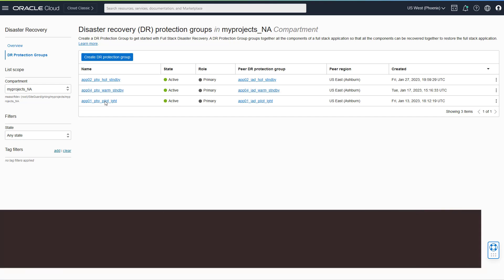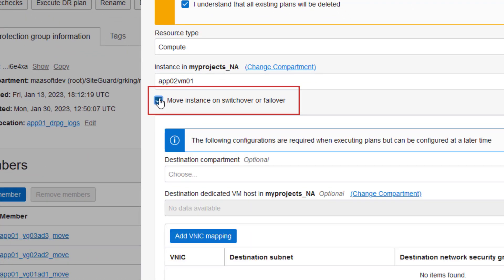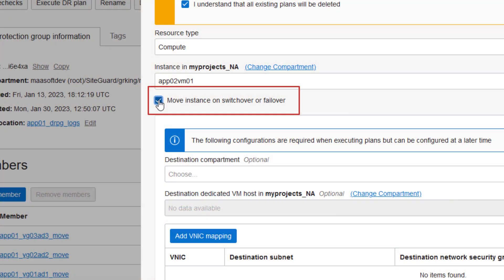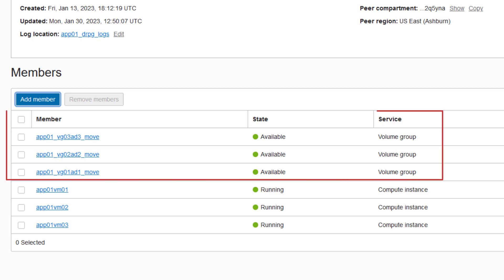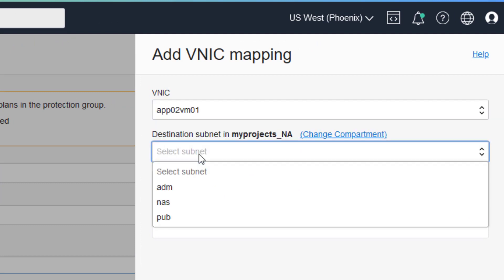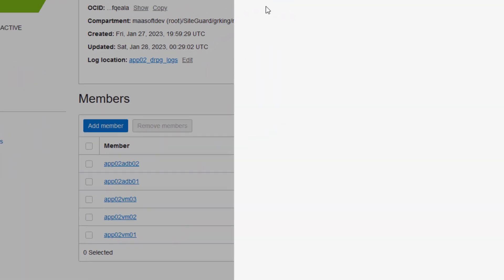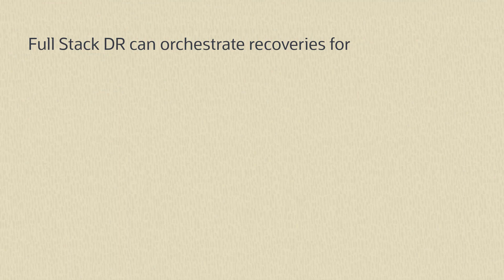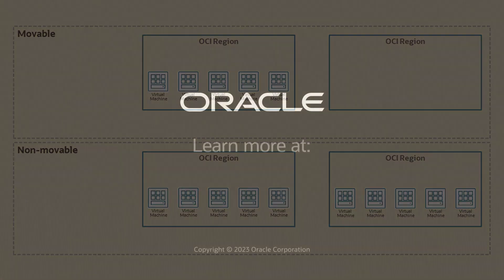Understanding movable and non-movable compute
Full Stack DR can support any kind of deployment architecture: active/active, hot standby, warm standby, cold standby, pilot light, VM failover - whatever you want to call it, we support it.

You choose between movable compute, non-movable compute or both to accomplish whatever deployment architecture you desire for any given business system.

This video explains the difference between movable and non-movable compute and how to apply them to conform to how you have deployed your business systems for DR.